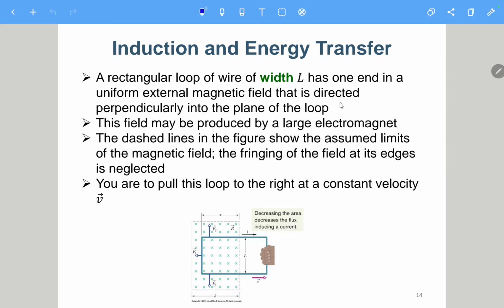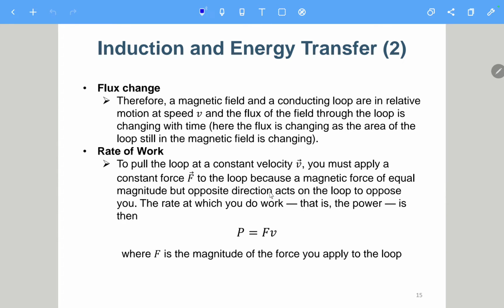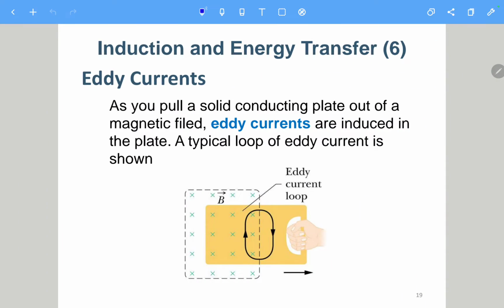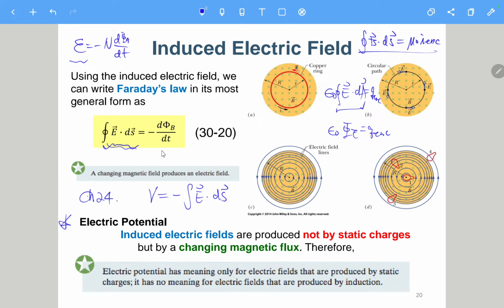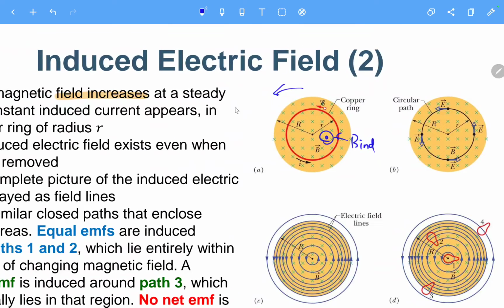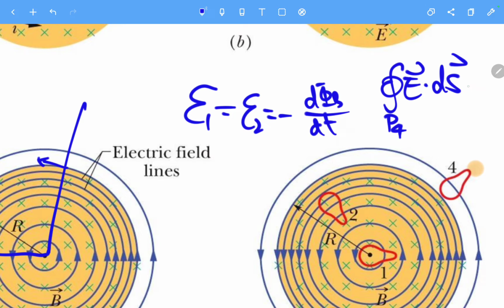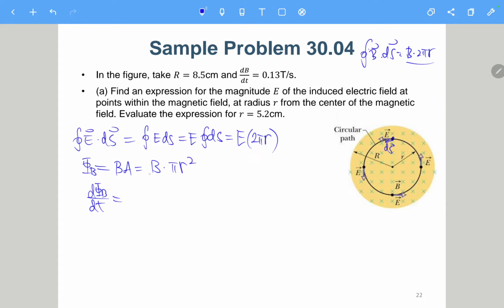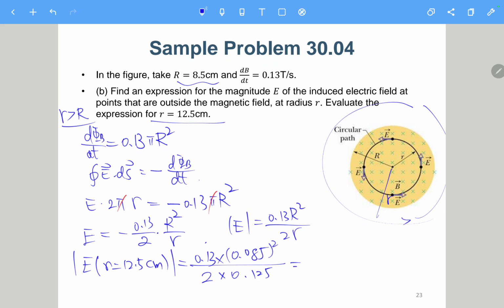Physics II - Chap. 30 Induction and Inductance - Part III - Fall 2022